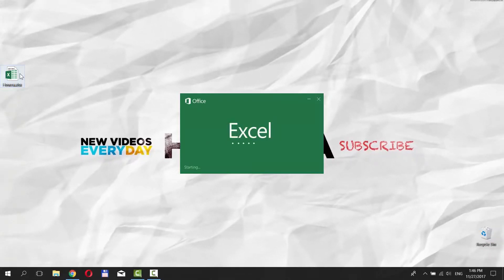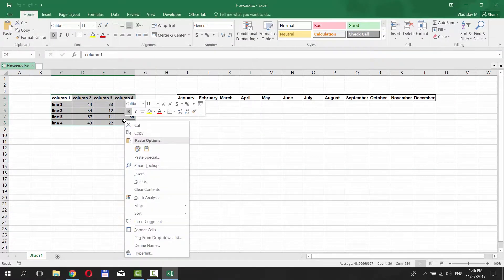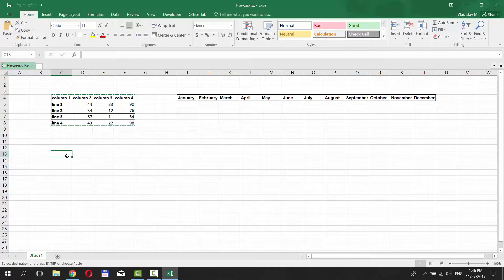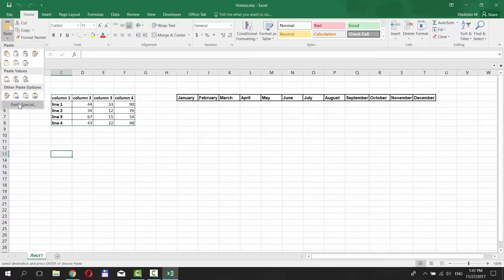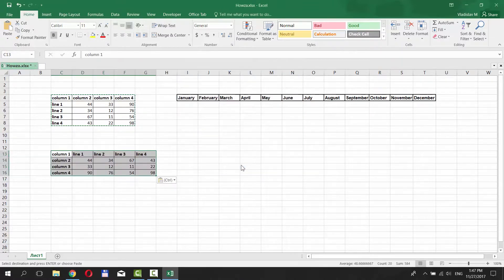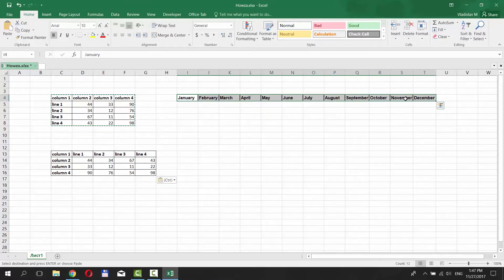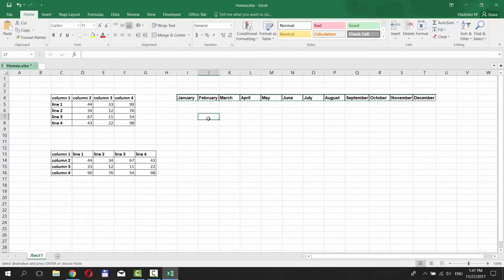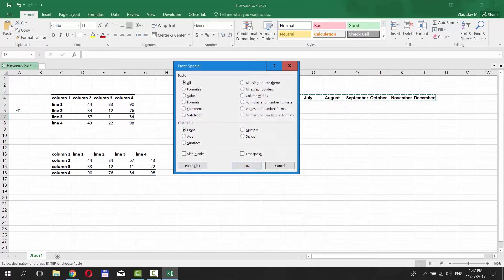How to Turn the Table in Excel | Transpose (Rotate) the Table in Excel 2016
In today's video, we will show you how to turn the table in Excel.
Open the document you need. Select the table. Right-click on it and choose 'Copy'. Click on the 'Paste' option at the top of the page. Choose 'Paste special'. Check 'Transpose' and click 'Ok'. Easy!
Let's do it on one more table. Select the table. Right-click on it and choose 'Copy'. Click on the 'Paste' option at the top of the page. Choose 'Paste special'. Check 'Transpose' and click 'Ok'.